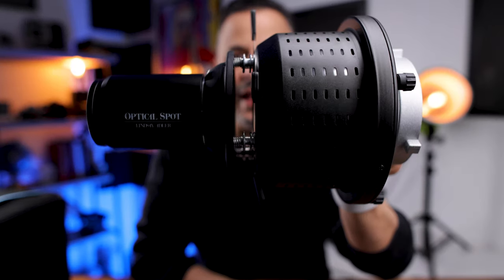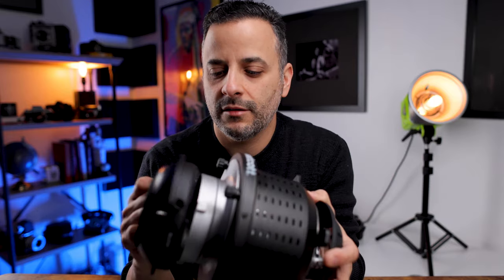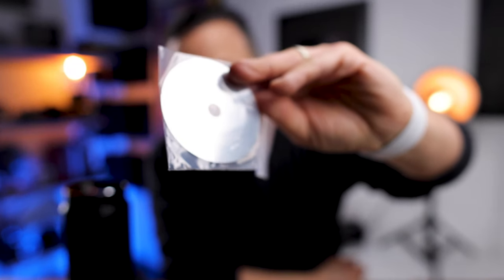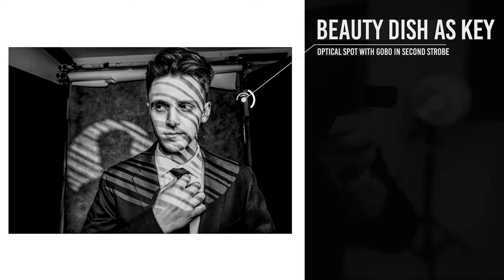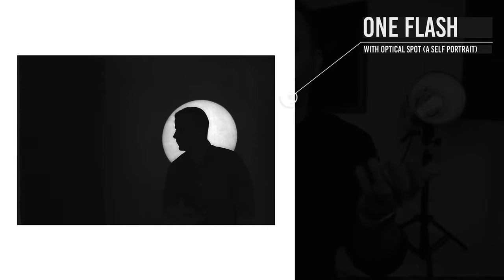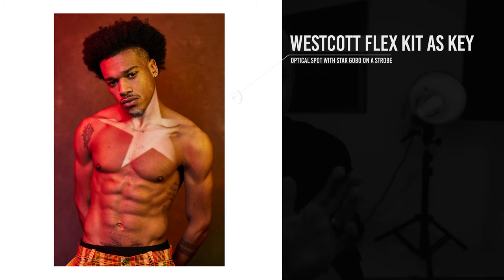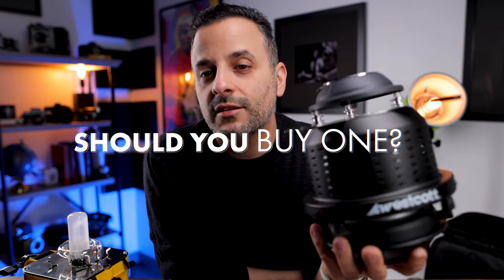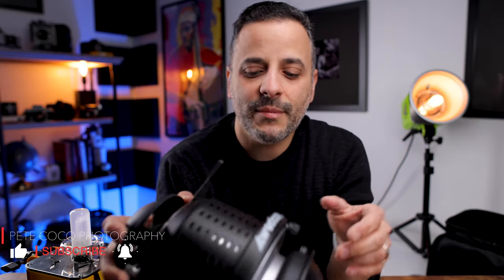Westcott Optical Spot by Lindsay Adler Full REVIEW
Chapters:
00:54 What is the Optical Spot?
01:28 What's Included
04:10 Pros and Cons
06:15 Build Quality
06:47 Should You Buy One?

DEHANCER FILM SIMULATIONS
Create awesome vintage film looks for your stills and videos.